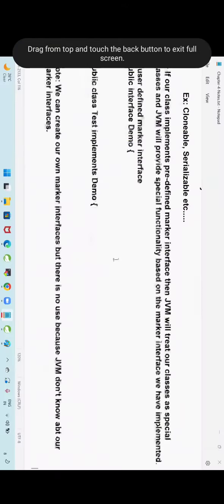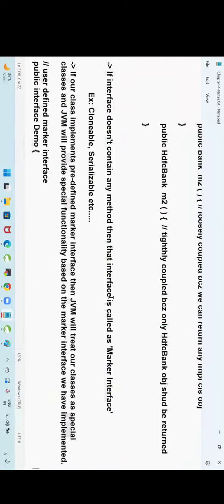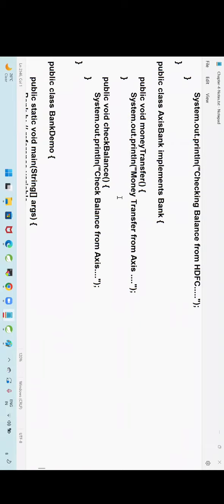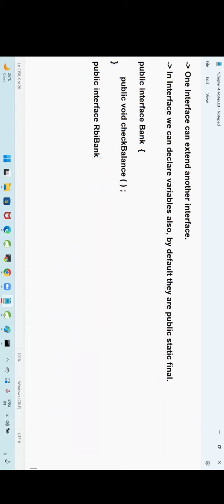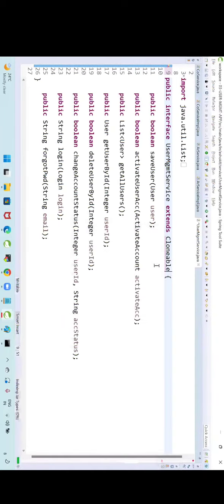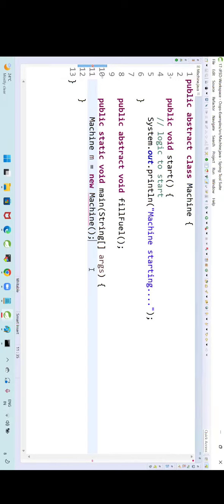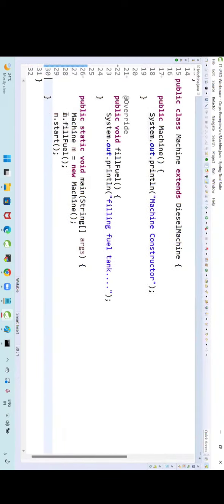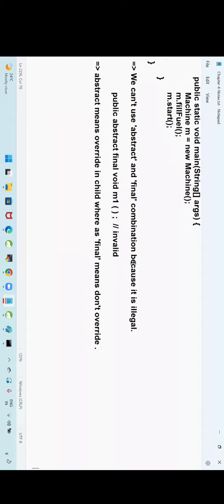8Nov interface and abstract classes part 3